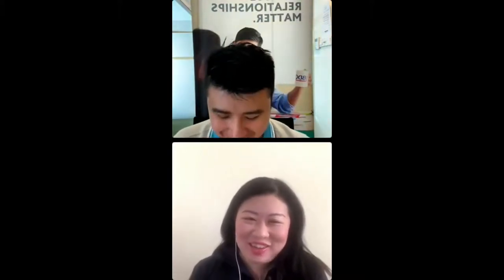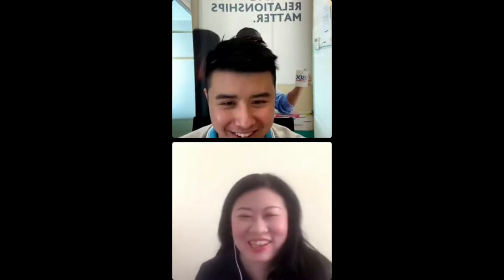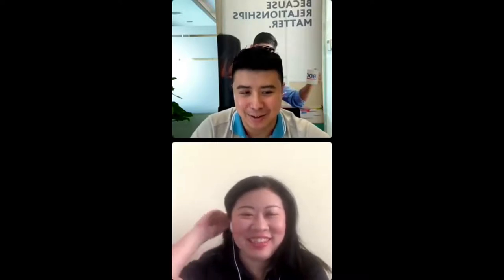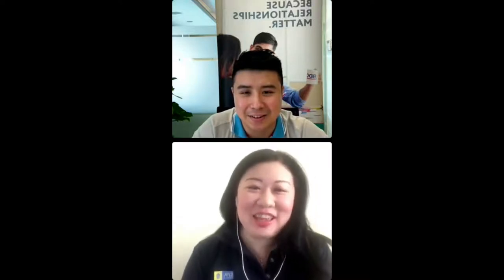ALiveWithBDO Featuring CPA Australia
Here is our 2nd ALiveWithBDO recording featuring Serena Wu, Senior Business Development Manager from CPA Australia & our colleague as well as CPA associate member, Min Han.

If you are keen to undertake a professional qualification where you can opt for self-study mode, tune in to the recording as they discuss on areas such as the application process & requirements to be an Associate Member & also some really helpful tips on how to juggle work & study at the same time.